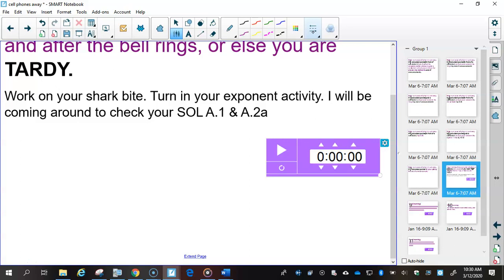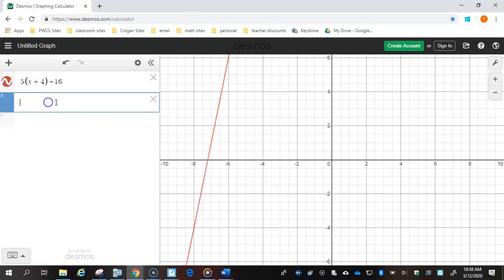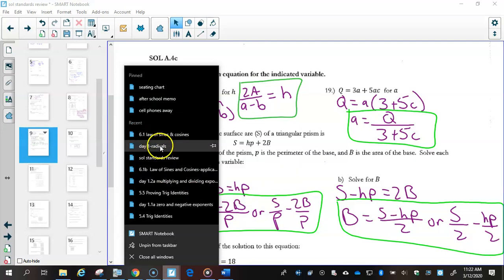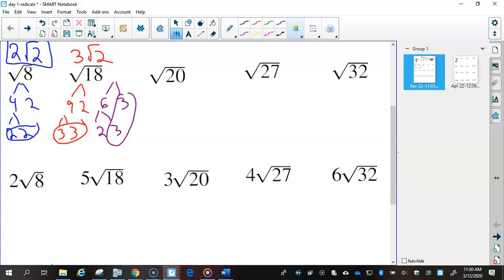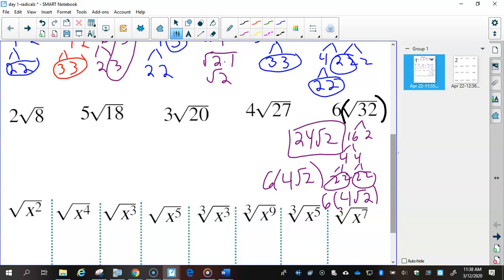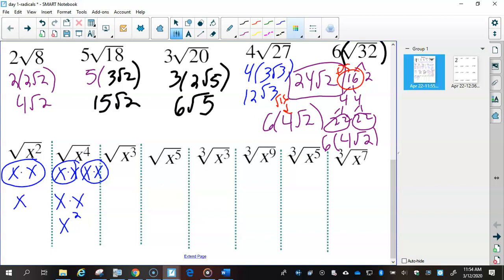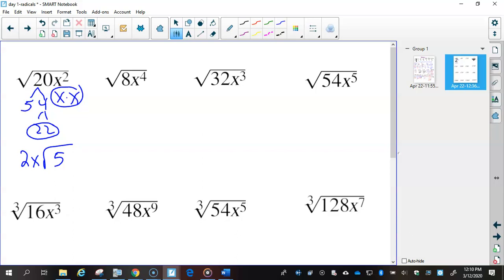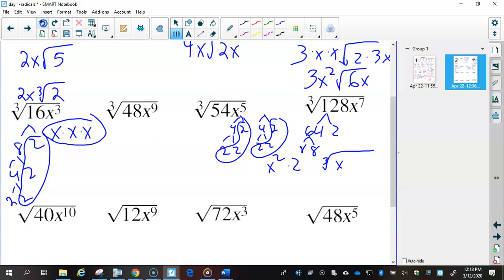4th pd 3-12